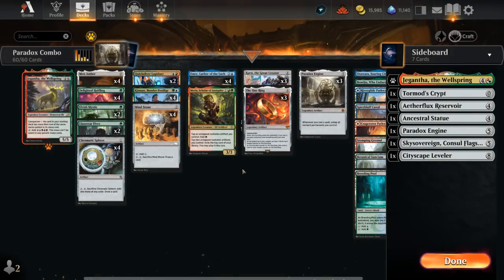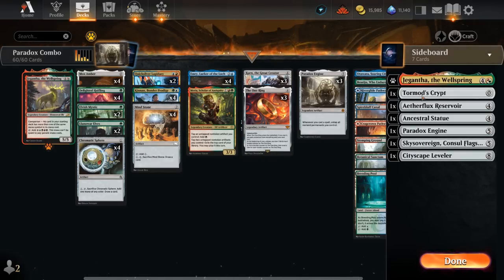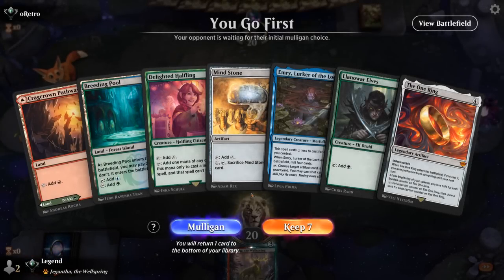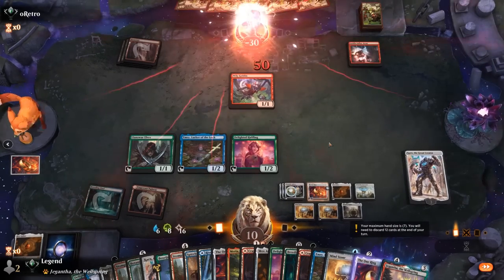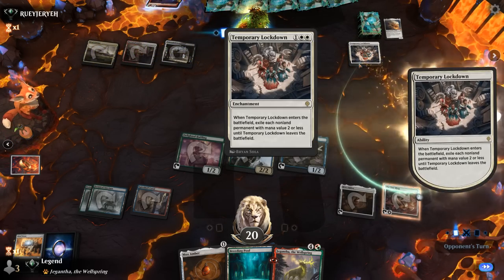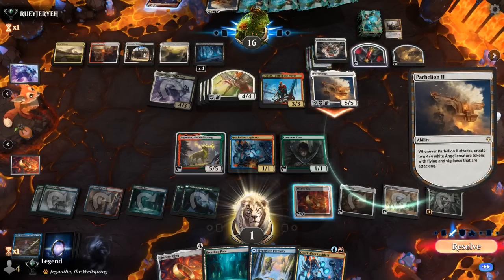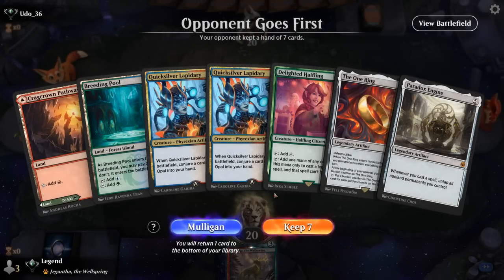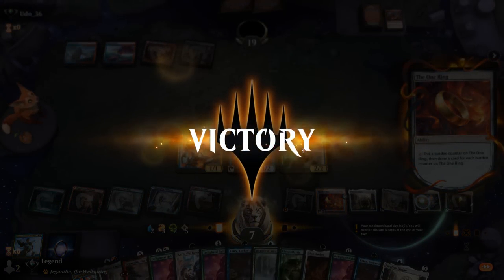The One Ring Paradox - Historic - MTG Arena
Magic: The Gathering Arena deck tech & gameplay with a Blue/Red/Green or Temur combo deck, featuring Paradox Engine, The One Ring and Delighted Halfling from Lord of the Rings in Historic.

00:00 - Deck Tech
07:19 - Match 1
11:26 - Match 2
16:28 - Match 3
20:41 - Match 4
30:32 - Match 5
34:08 - Match 6